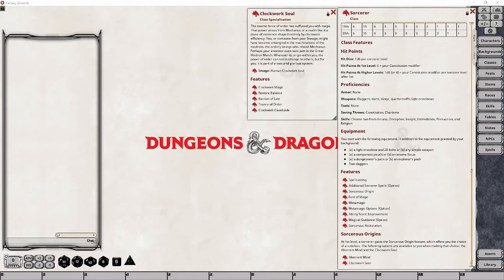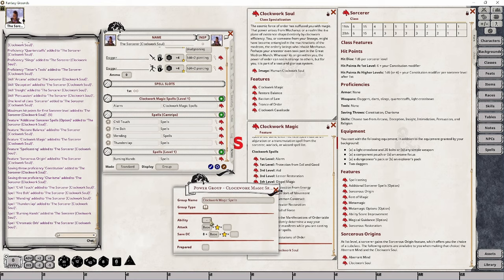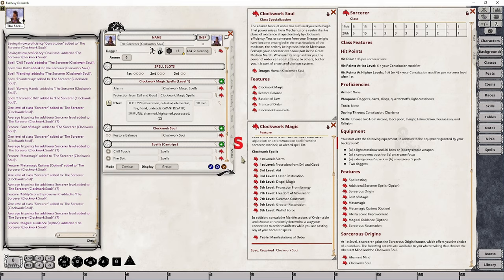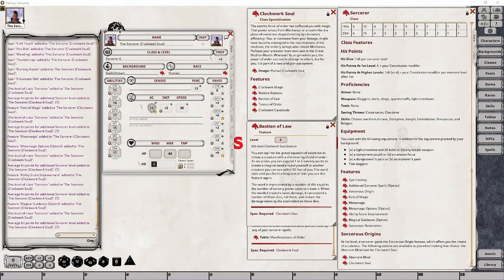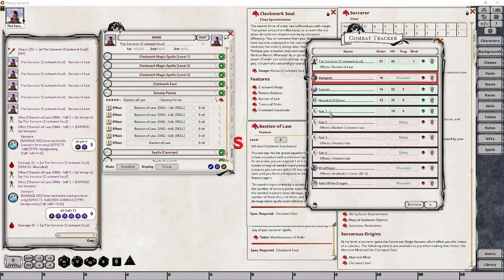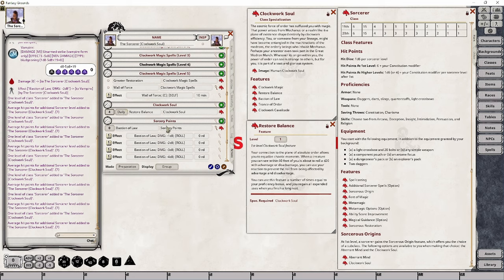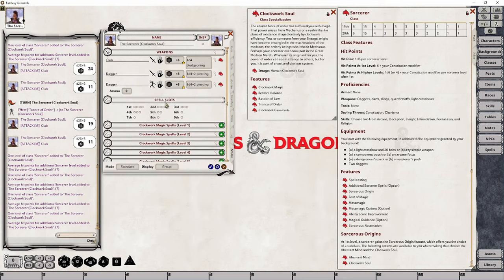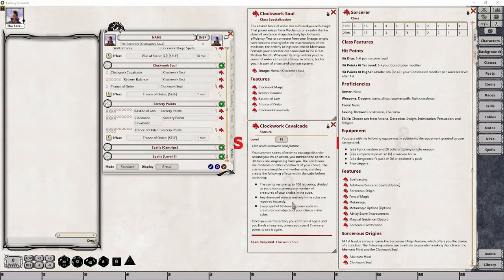Fantasy Grounds Unity - Tasha's Cauldron of Everything - Sorcerer Class - Clockwork Soul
In this video, I use Fantasy Grounds Unity to explain the “Clockwork Soul” Sorcerer subclass, or class specialization that is part of the Dungeons and Dragons (D&D) 5th Edition (5E) Tasha’s Cauldron of Everything Supplement.

I go over the class specialization itself, then explain what features are gained when the character levels, as well as what level those features are gained. I also explain, in detail, what a given feature is, how it affects the character, and in the case of Fantasy Grounds, how it is set up in the character sheet for use - if the given feature requires it.

To learn more about the sorcerer class itself, as well as to see how to see one way of creating a character within fantasy grounds, and apply all of the features gained over the base sorcerer class, I recommend starting with the following videos:

Table of Contents:

00:00 - Introduction
00:43 - Selecting the Class Specialization
01:19 - The Clockwork Magic Feature (Level 1)
04:30 - The Restore Balance Feature (Level 1)
07:21 - Additional Clockwork Magic Spells & Restore Balance Uses (Level 3 & Level 5)
08:24 - The Bastion of Law Feature (Level 6)
17:39 - Additional Clockwork Magic (Level 7 & Level 9)
18:09 - Additional Restore Balance Uses (Level 9 & Level 13)
18:39 - The Trance of Order Feature (Level 14)
24:04 - Additional Restore Balance Uses (Level 17)
24:31 - The Clockwork Cavalcade Feature (Level 18)
27:28 - Conclusion
28:08 - Outro

Tasha's Cauldron of Everything Supplement module for Dungeons and Dragons (D&D), 5th Edition (5E)